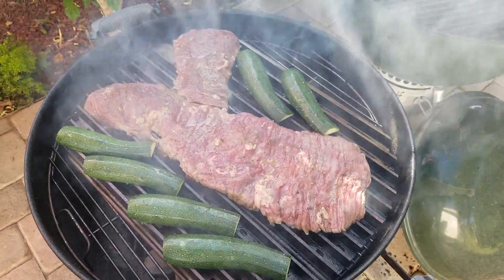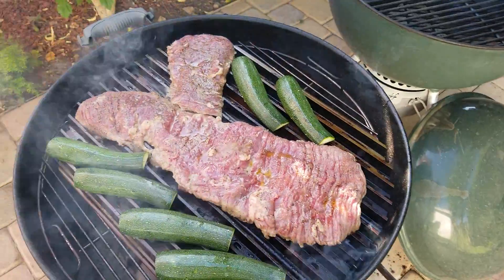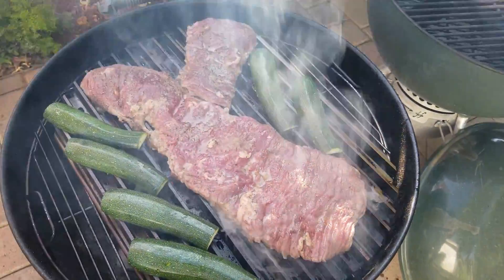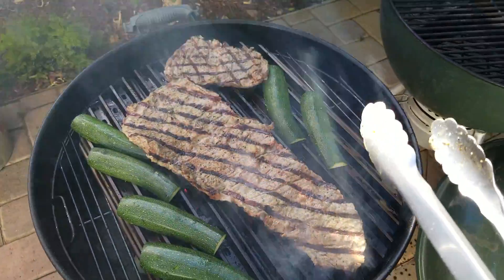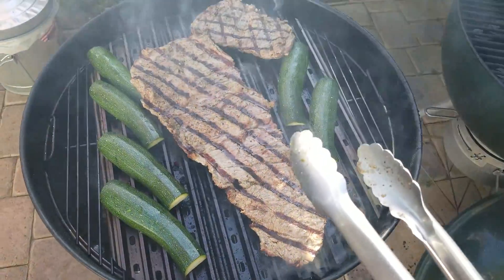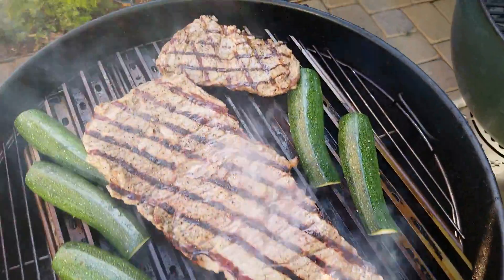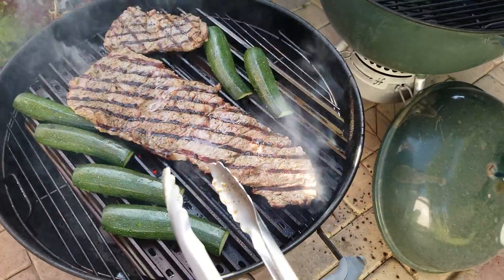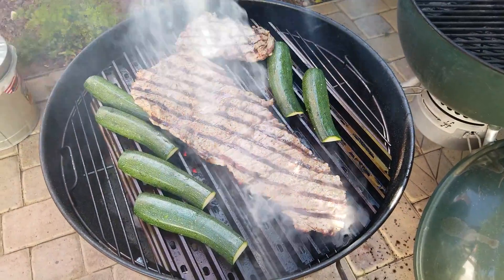Marinated Skirt Steak and Veggies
Marinated Skirt Steak on the Grillgrates and Weber 22 inch kettle.